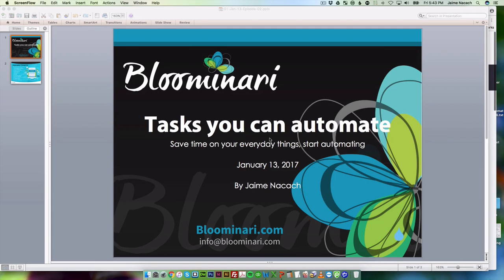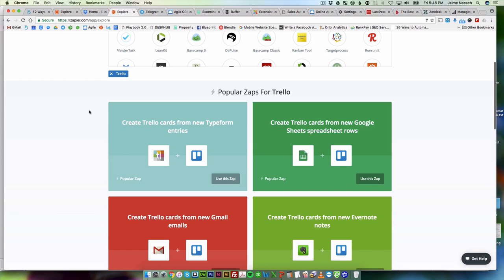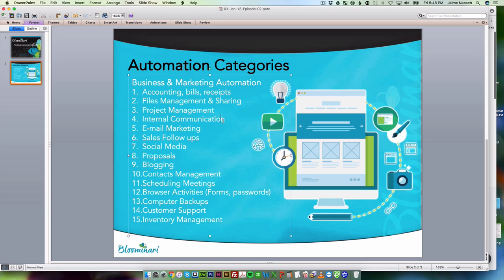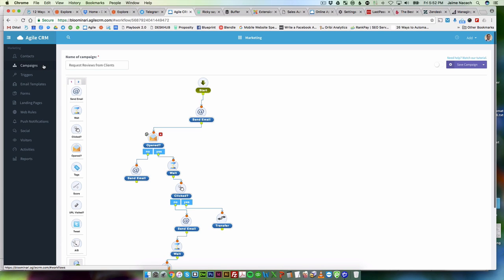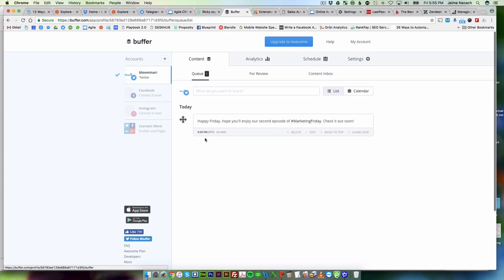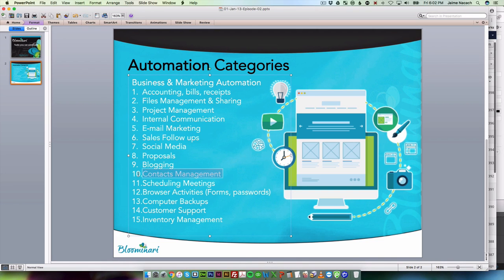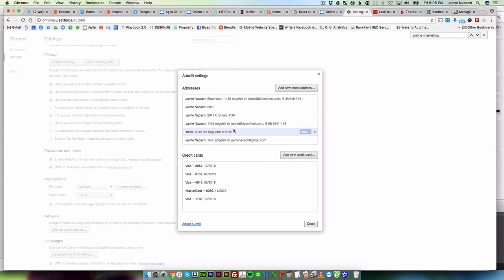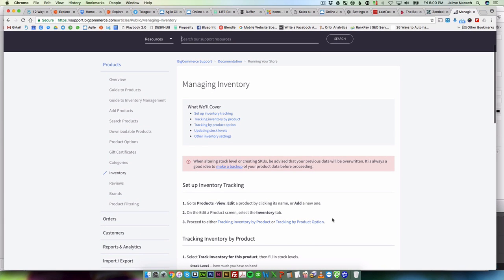Save time by automating your business & marketing [Automation Categories] MarketingFridays Ep 2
Explore different types of business tasks that you can automate in your small or medium business to help you save time and money.

On this episode of MarketingFridays we show you 15 different types of business task categories that you can automate in your day to day work.

Business & Marketing Automation
1. Accounting, bills, receipts
2. Files Management & Sharing
3. Project Management
4. Internal Communication
5. E-mail Marketing
6. Sales Follow ups
8. Poposals
9. Blogging
10. Contacts Management
11. Scheduling Meetings
12. Browser Activities (Forms, passwords)
13. Computer Backups
14. Customer Support
15. Inventory Management